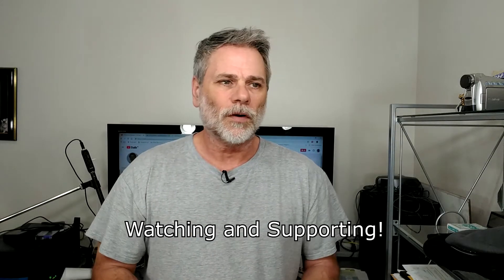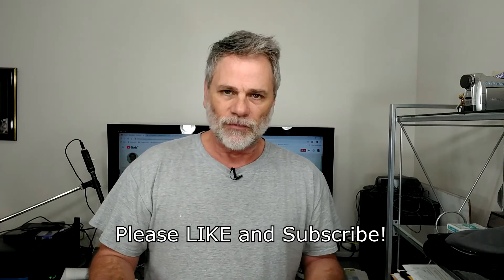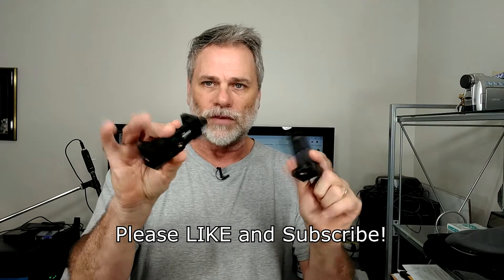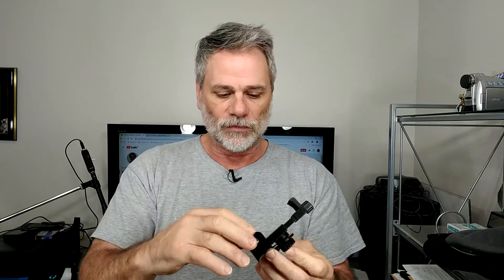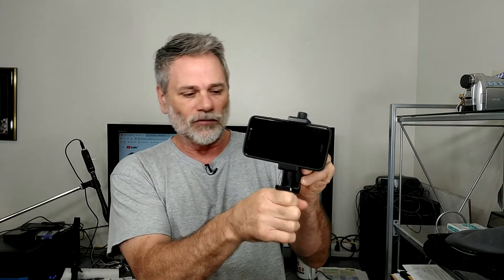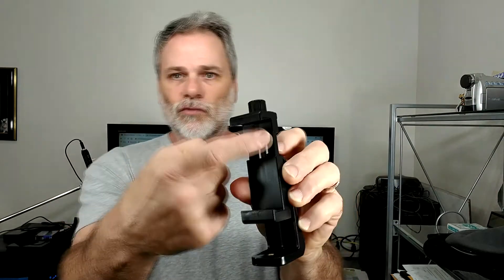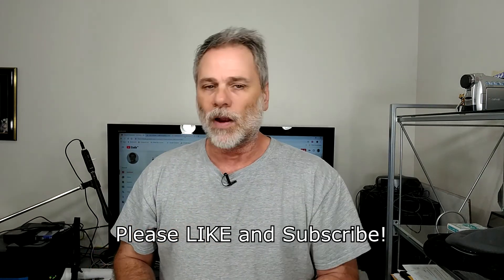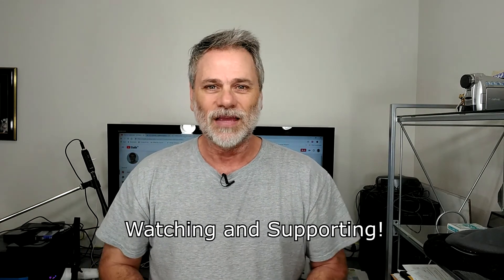Inexpensive Generic Cell Phone Camera Mount - Ray Hayden, J.D.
Ray Hayden here just introducing my inexpensive cell phone camera mount that I picked up online to use for Driving Videos, but also for every day - in the office - kind of videos as well.